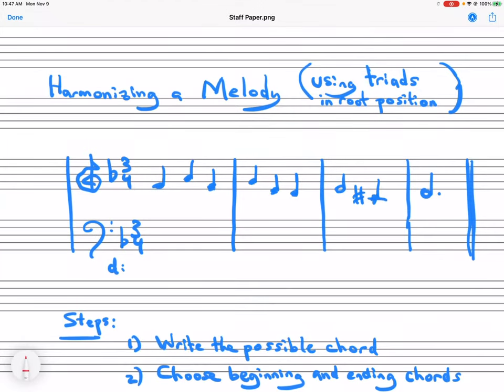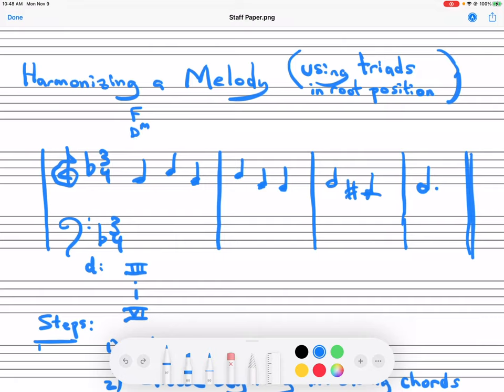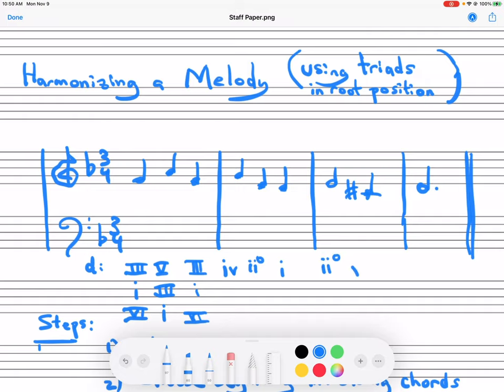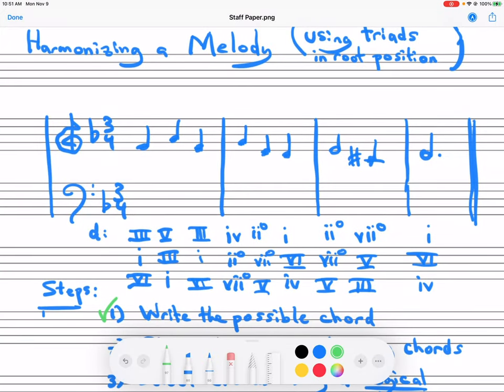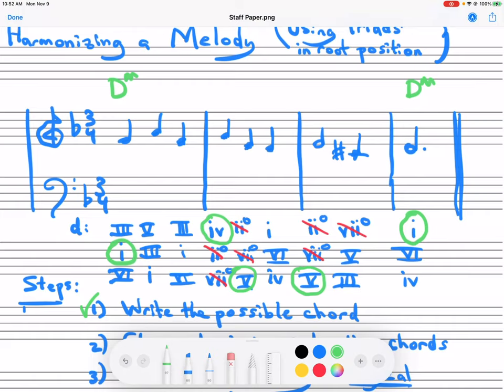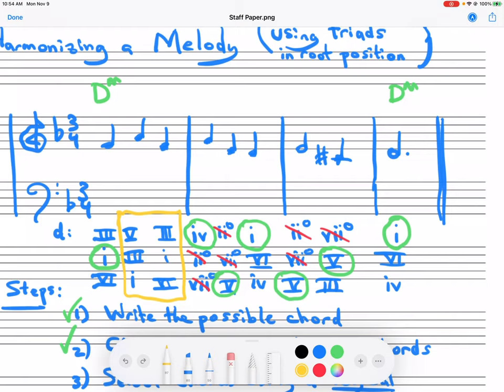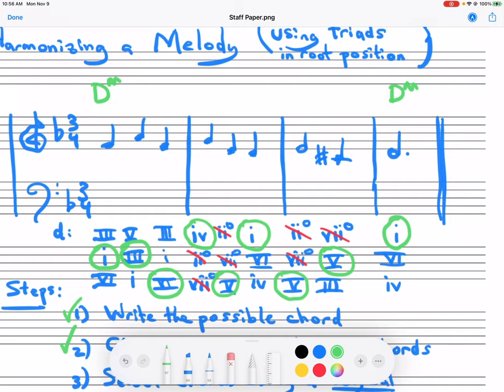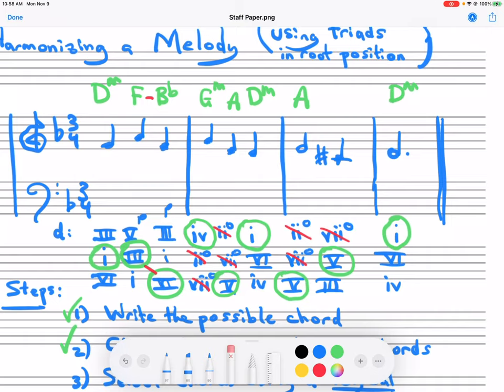Harmonizing a Melody with Root Position Triads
There are three steps to harmonize a melody note-for-note in the style of a hymn or Bach chorale.
1) List all of the possible chords (three for each note)
2) Choose the starting and ending chords
3) Select the remaining chords.

Step 3 has several important guidelines:
a) Do not use root position diminished chords
b) Choose a logical progression
  i) More use of the tonic and dominant chords, fewer iii (III) or vi (VI)
  ii) Circle progressions are good to use
c) Avoid parallel fifths and octaves. Watch out for hidden fifths or octaves when the soprano leaps.

NOTE: This is only a basic method to harmonize using chords. To be more musical, the motion between the bass and soprano is very important, chord inversions and the sound of the harmony must be considered.